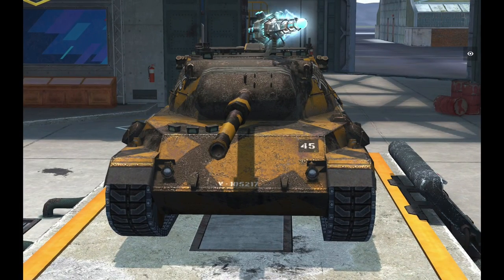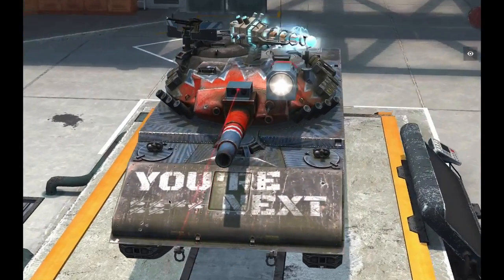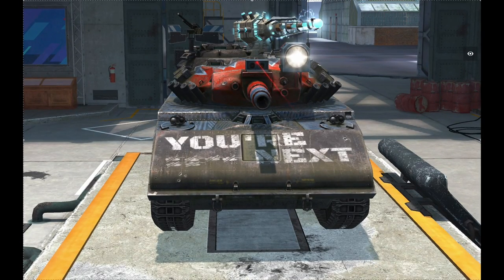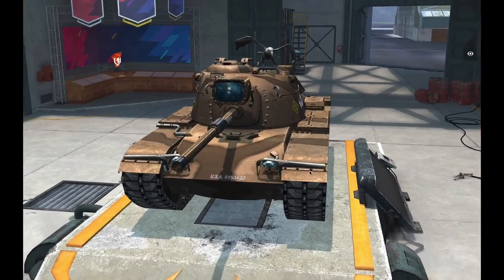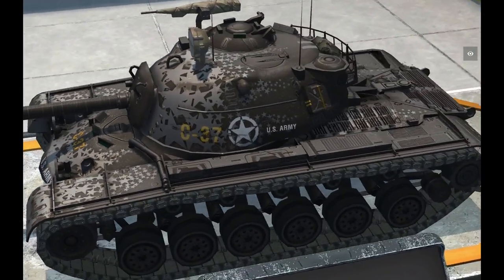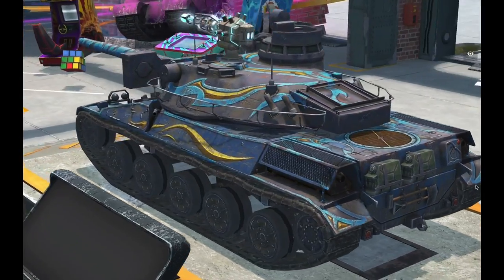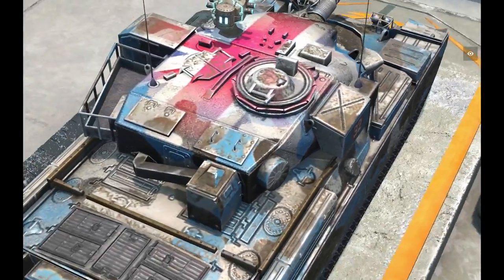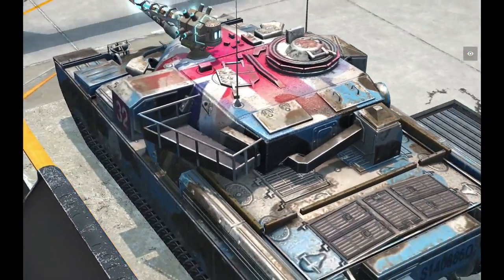WOTB | 5 TX TANKS THAT SAW ACTUAL COMBAT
Most of Tier X is filled with 'what if tanks' but there are some that are real and really saw actual combat.